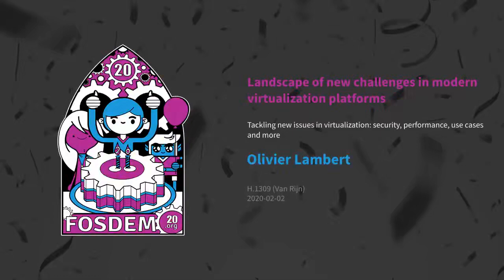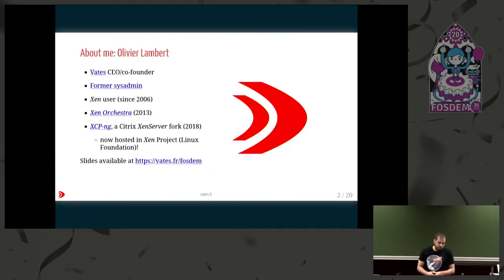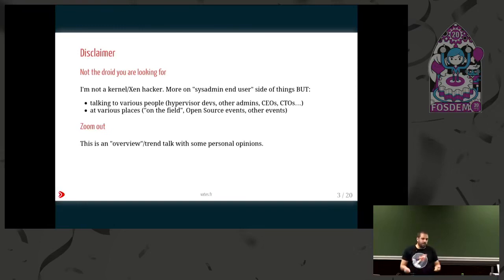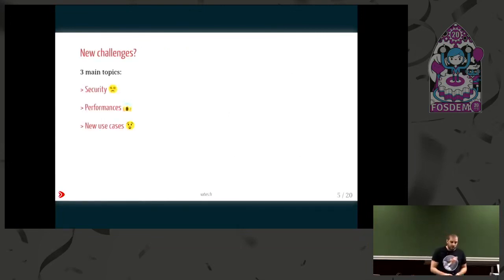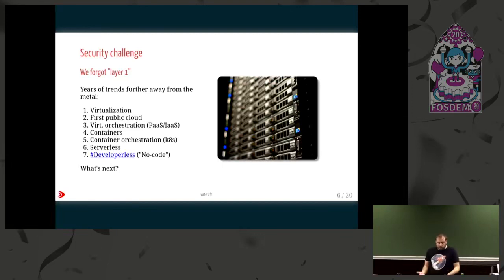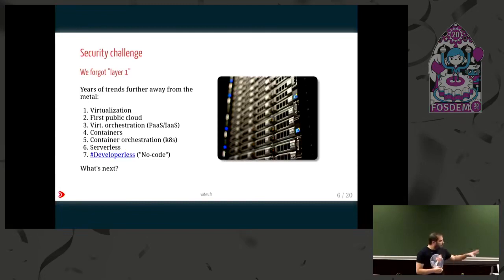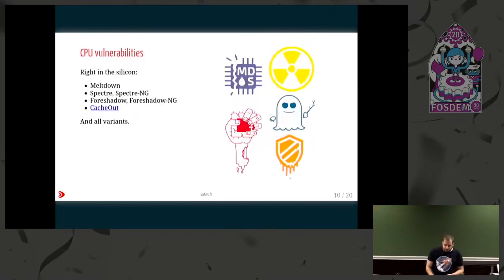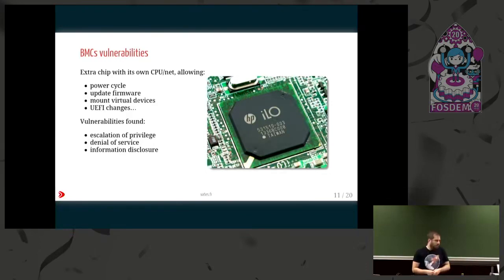Landscape of new challenges in modern virtualization platforms Tackling new issues in virtualizatio…